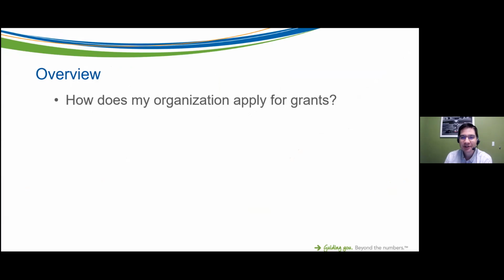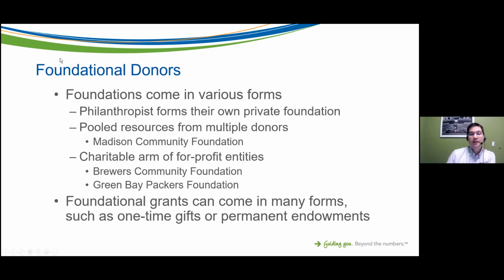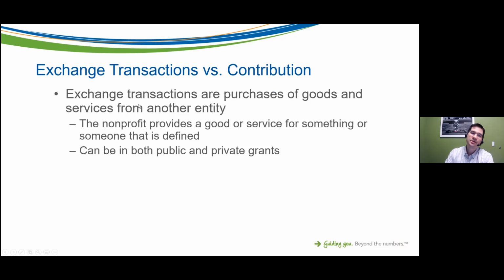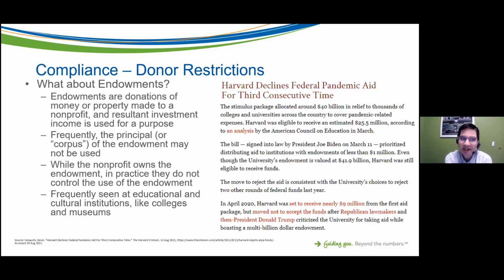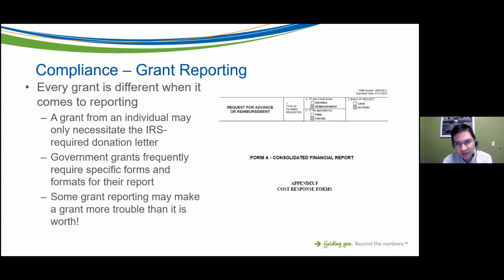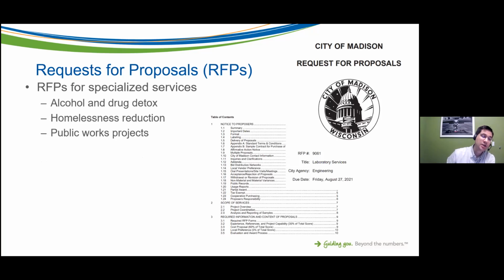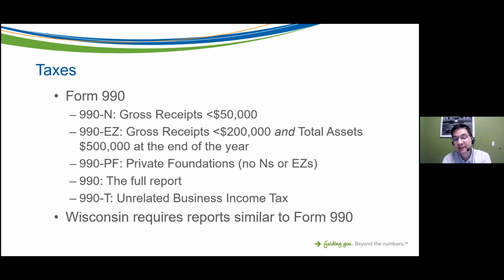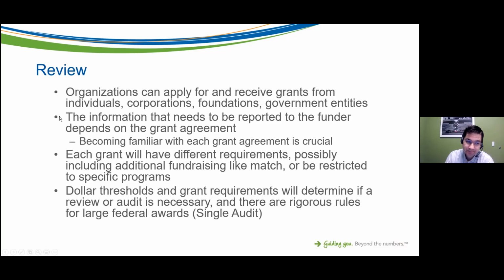Basics of Nonprofit Grant Management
Grants are a significant revenue stream for many nonprofits, but they can seem overwhelming to handle. How does my organization apply for a certain grant? What does my organization need to report to the donor, and what requirements must my organization meet? Will a grant require my organization to get an audit? We’ll dive into these questions and more as we explore nonprofit grant management.

Learning Objectives:
Identification and comparison of various types of grants available for nonprofit organizations
Understanding grant reporting and compliance
Discovering and comparing grants that work for your organization
Distinguishing the ways grants can trigger reviews, audits, and tax status changes for an organization

Presenter
James Conrad, CNAP, joined Wegner CPAs in 2020 after several years of working with Madison area nonprofit organizations. He has experience with a wide range of human service providers and religious denominations.